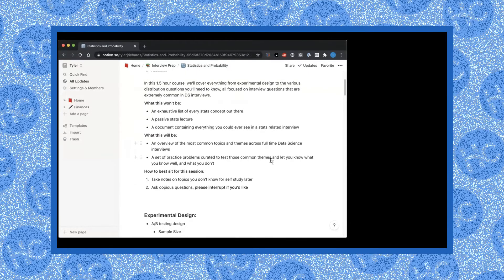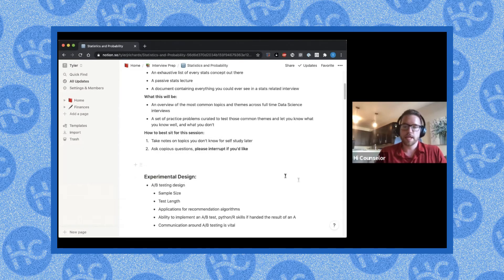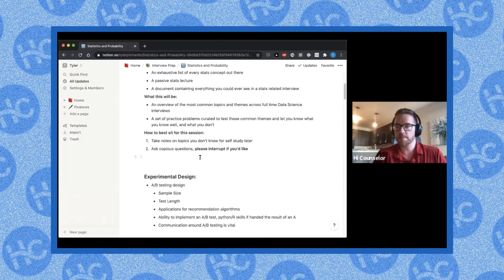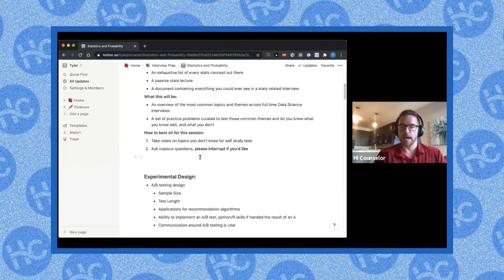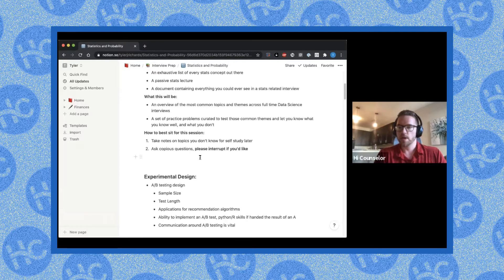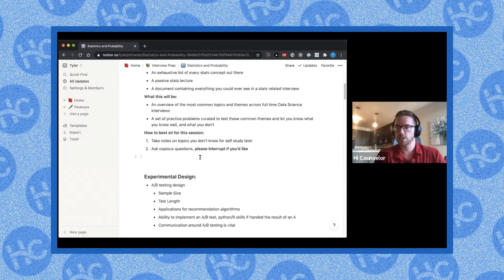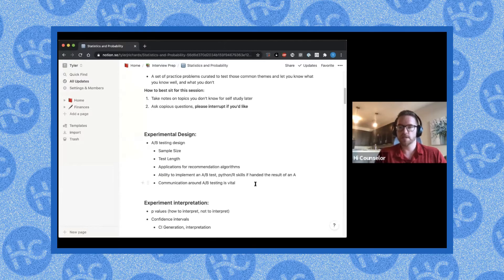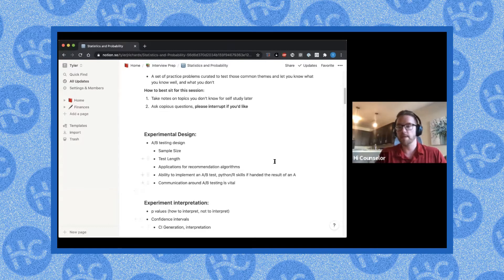Experimental Design | Data Science Interview Prep | HiCounselor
HiCounselor, a San Francisco-based career accelerator program that combines technology with education to help young tech professionals land a job faster.